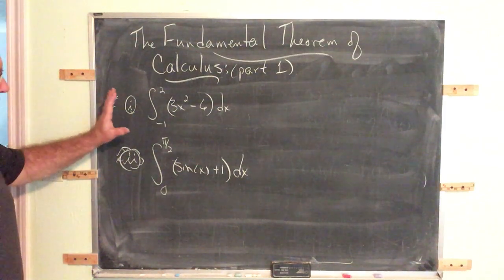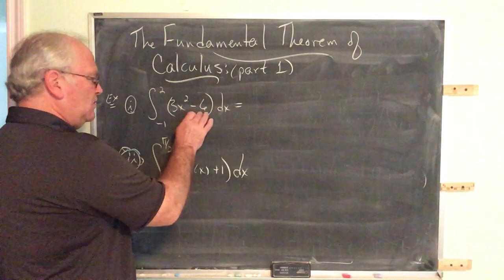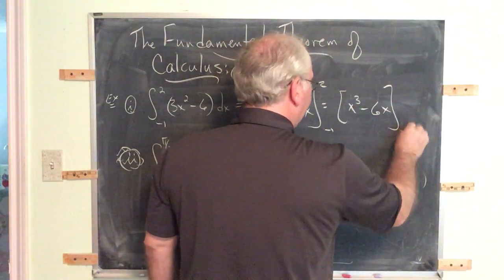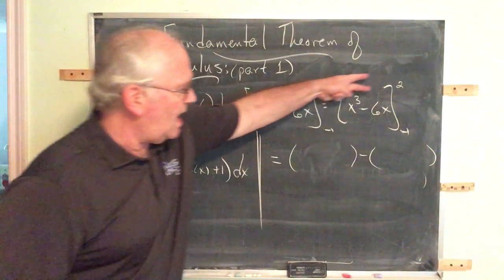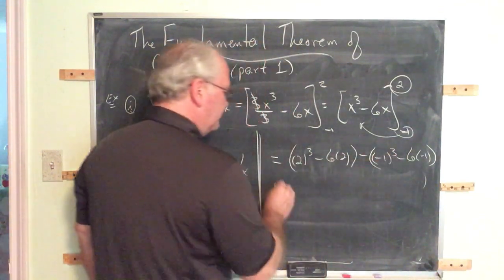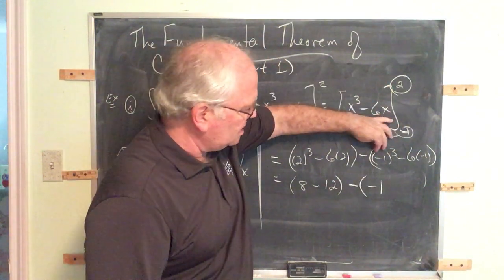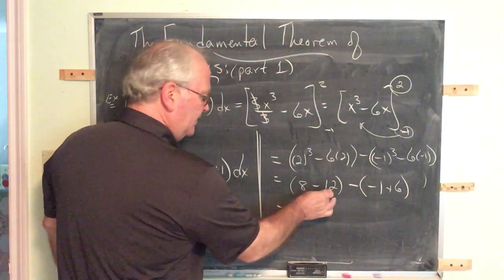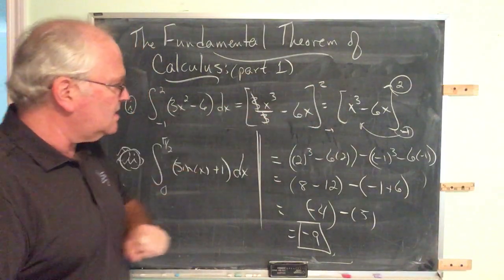Calc I Fundamental Theorem III